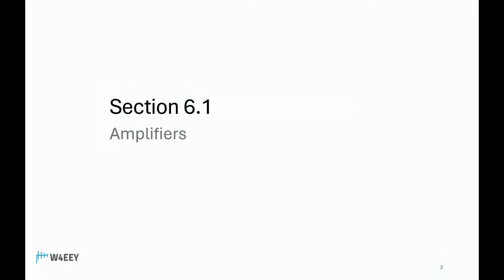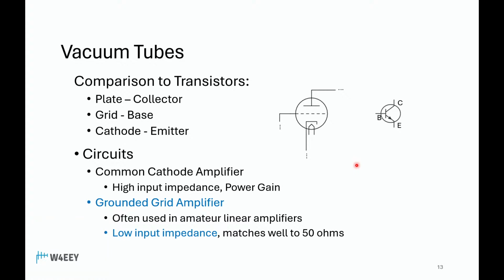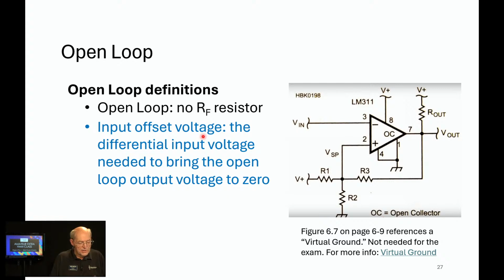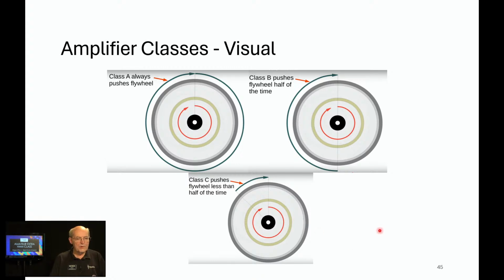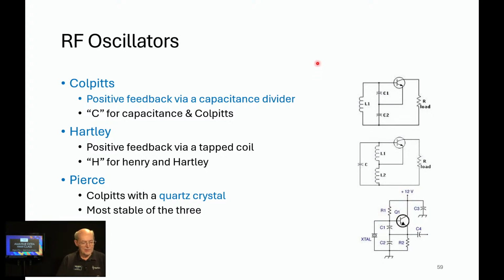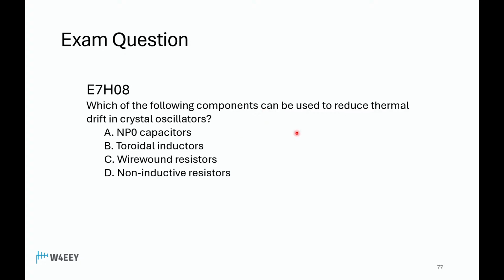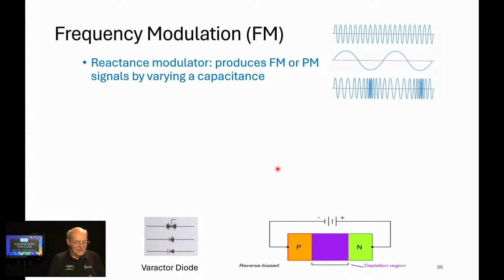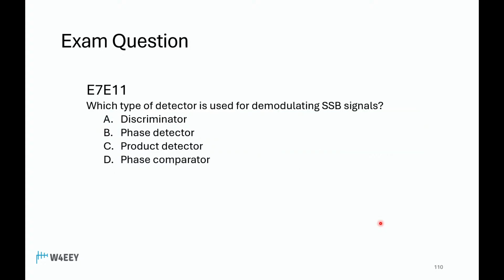Extra Class 13th Edition - Fall 2024 - Chapter 06 Part 01 - Radio Circuits & Systems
Handouts for this class may be viewed and downloaded from the link below (if clicking on the link doesn't get you to the Master Folder, try copy & pasting the entire link to your browser - sometimes YouTube truncates links):